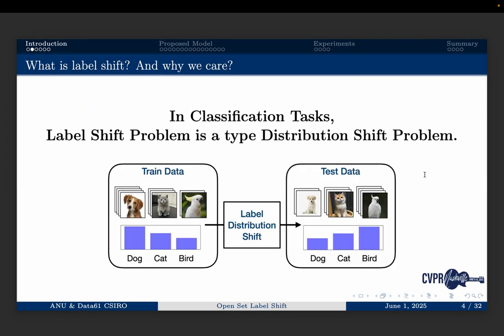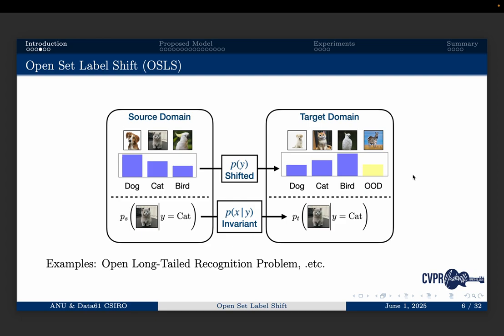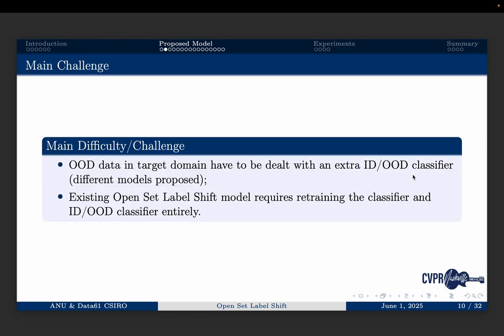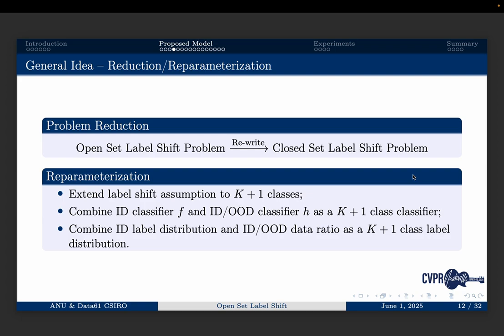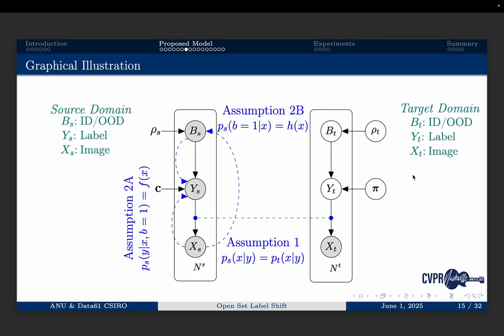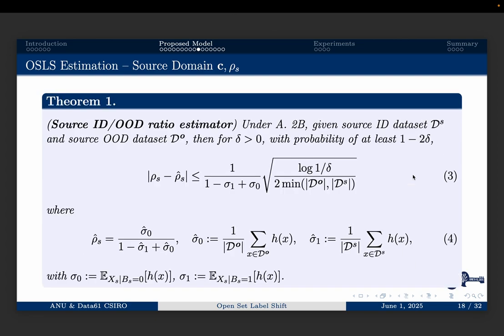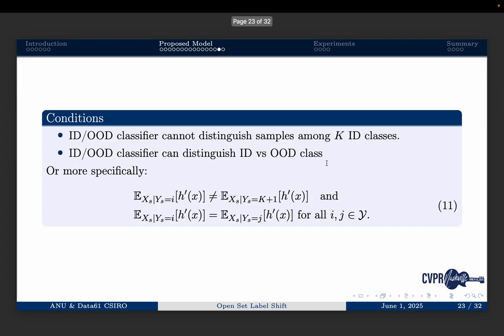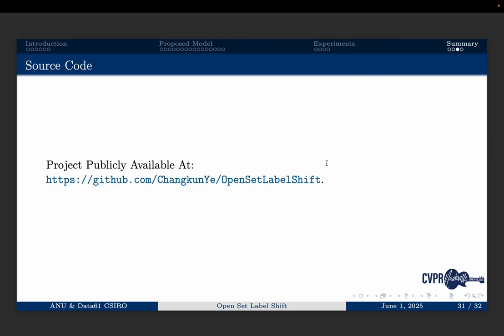[CVPR 2025] Open Set Label Shift with Test Time Out-of-Distribution Reference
This is the official video by the authors of the CVPR 2025 paper "Open Set Label Shift with Test Time Out-of-Distribution Reference", for detailed information, please visit our original paper at " or "